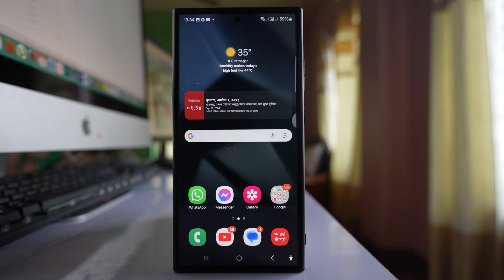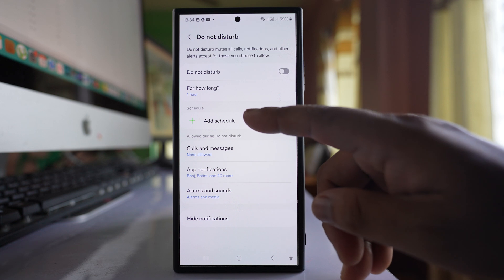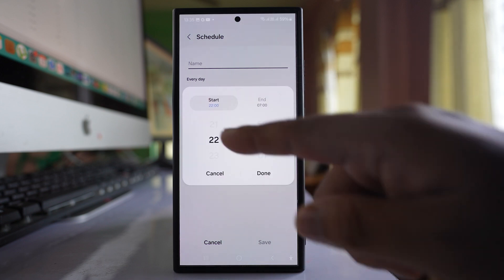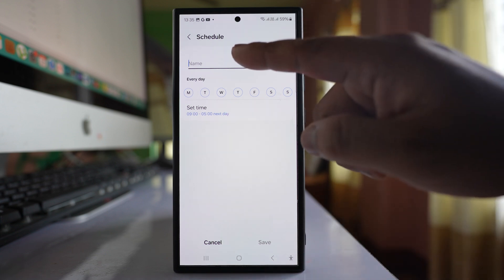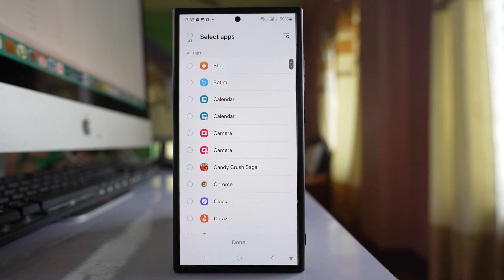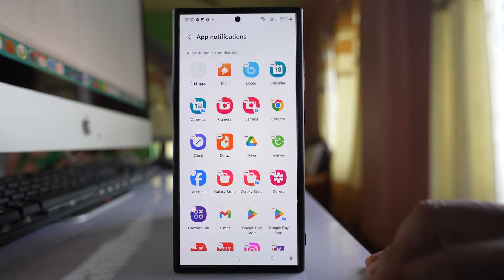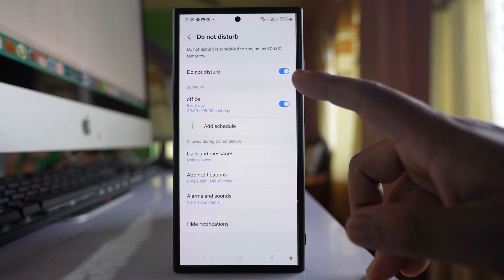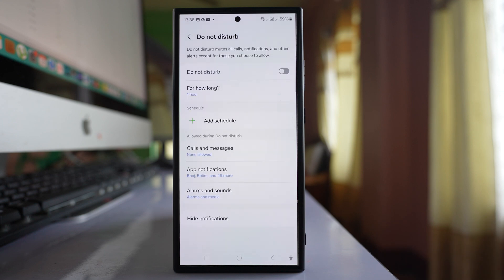How to block Notifications from a certain app for a certain time only on Android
In this video today we will see How to block notifications from a certain app for a certain time only on Android
This video also answers some of the queries such as:
How to schedule do not disturb mode on Android
How to mute notifications from a certain app at certain times on Android
How to turn off notifications for an app after a certain time

If you want to block notifications for a particular application for a certain time on your Android device what you do is go to settings and then you have to go to Notifications. Go to Do Not Disturb. Select this option Add schedule. Here all the days are selected that means on all days the notification will be blocked. If you want to exclude you can exclude any day and go to set time. There is start time and then end time. Let me go to start time and let me make it 9:00 and then let me go to end time and let me make it 5:00. After that Done. So what happens is between 9 to 5 notifications will be blocked and let me give a name here

office and then Done and then save. So after that I will go to App Notifications and select Add Apps and select All App at first and suppose if you want to block notifications from this Candy Crush between 9: to 5: p.m. then what you do remove the tick mark and then Done and after that go back. Now what happens is every day between 9 to 5 all the applications can send you notification but the notifications from the Dandy Crush will be blocked. Now you can see Do Not Disturb mode is automatically activated because it is 1:38. So do not disturb mode is automatically activated. Later on if you want to delete this schedule what you do is select the schedule and select Delete schedule and then Delete. So what happens is Do Not Disturb mode will be off now.